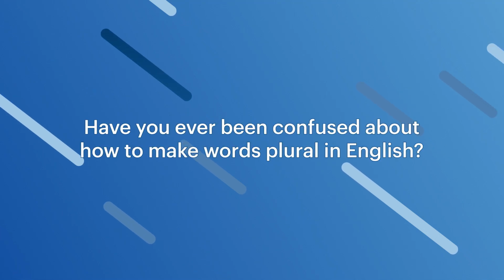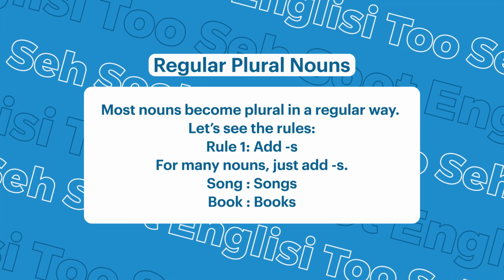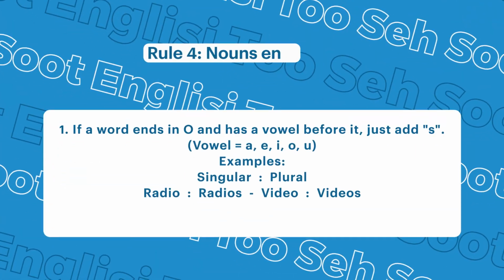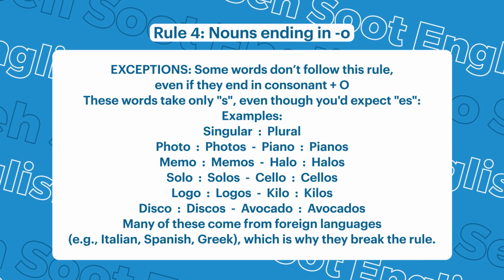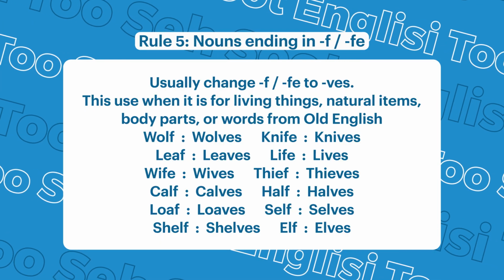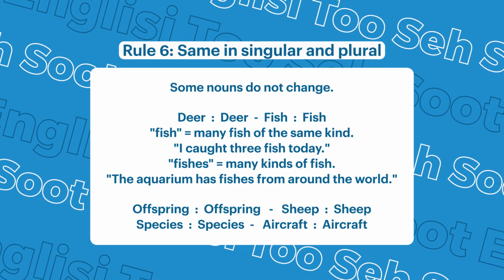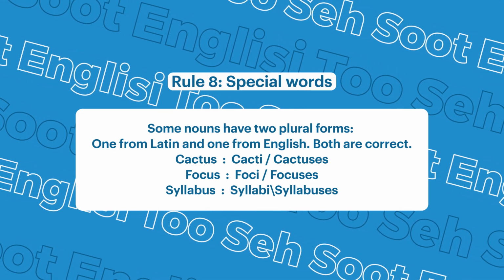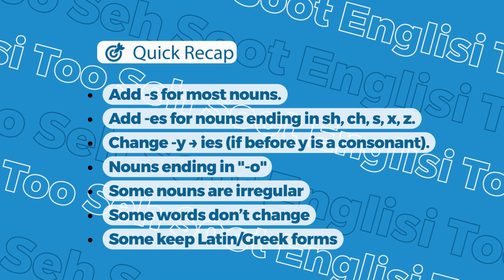Regular and Irregular Plural Nouns in English | Simple Guide for Beginners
Hello amazing learners! 👋
In this video, I’ll teach you everything about Regular and Irregular Plural Nouns in English — step by step, in a clear and simple way.
You’ll learn how to make plural nouns correctly (like boxes, babies, wolves, people, and more!) and finally stop making common mistakes like saying childs instead of children! 😄

We’ll cover:
✅ Countable and Uncountable nouns
✅ Regular plural rules (-s, -es, -ies, -ves, etc.)
✅ Irregular plurals you must memorize
✅ Common exceptions and fun examples